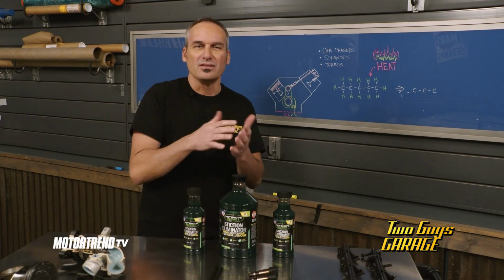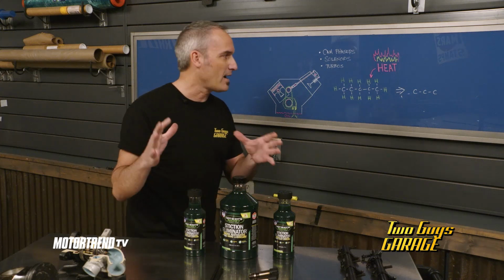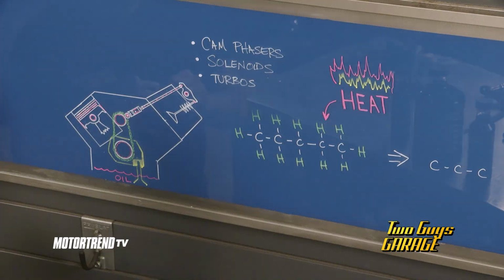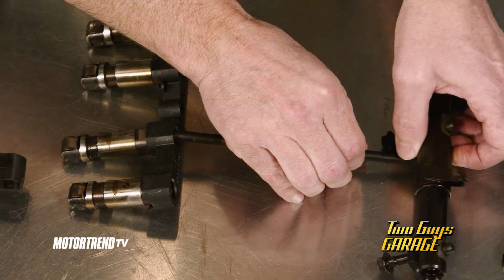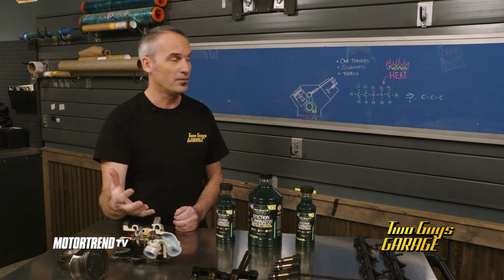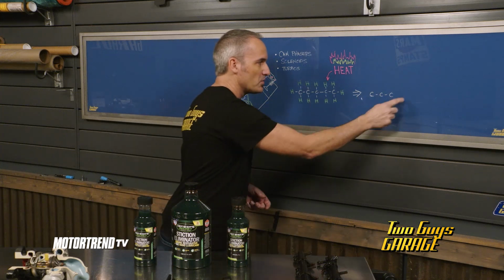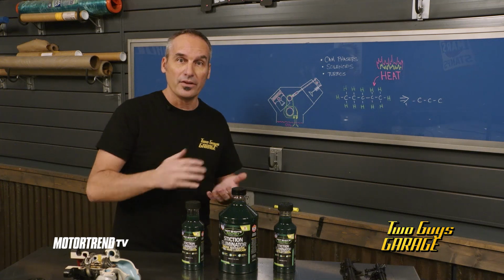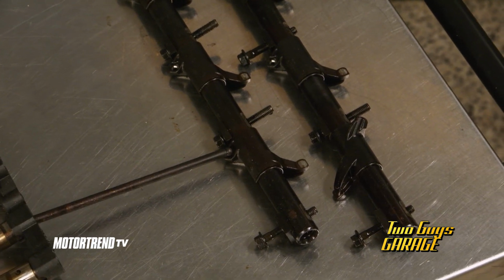Prepping a 1971 T-Top Corvette for Sale!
This 1971 C3 Corvette is heading to the market, but it needs to be perfect first! Kevin and Willie dive into some essential factory replacements and system refreshes to ensure this classic T-Top pulls top dollar.